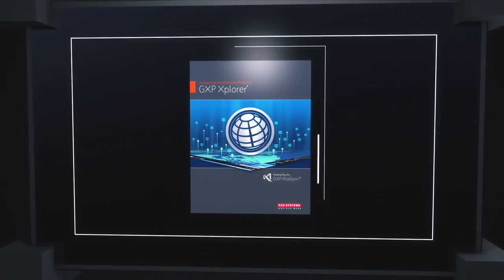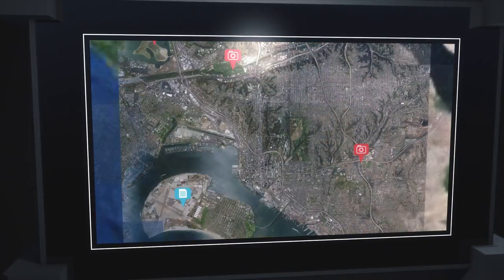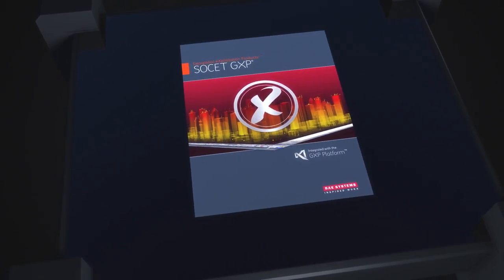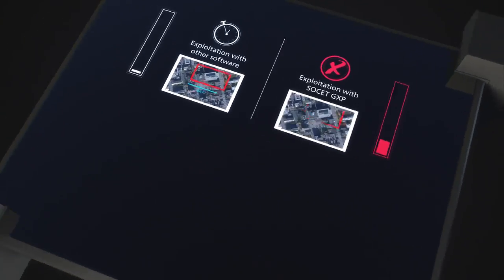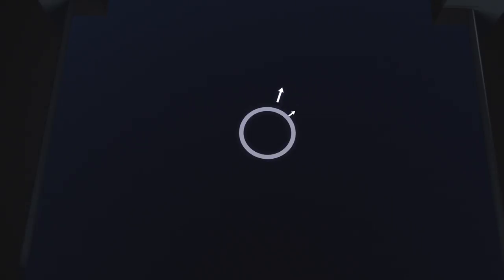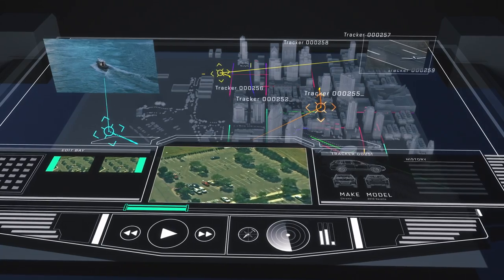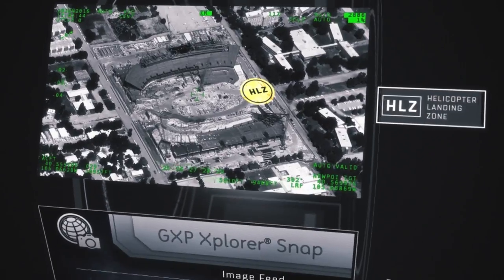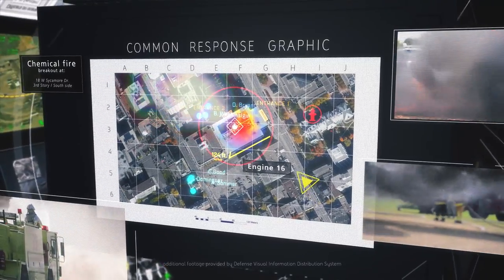Overview of BAE Systems’ Geospatial eXploitation Products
BAE Systems’ Geospatial eXploitation Products™ (GXP®) group provides the foundation for comprehensive discovery, advanced exploitation, and rapid dissemination of mission-critical geospatial data.